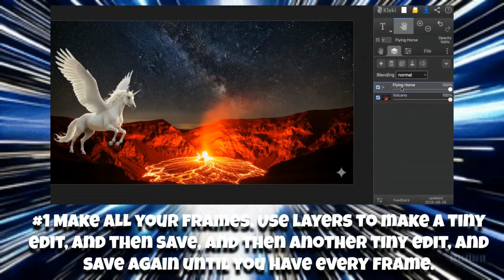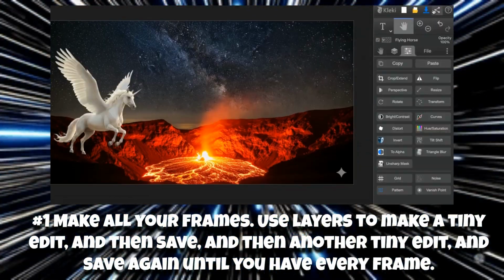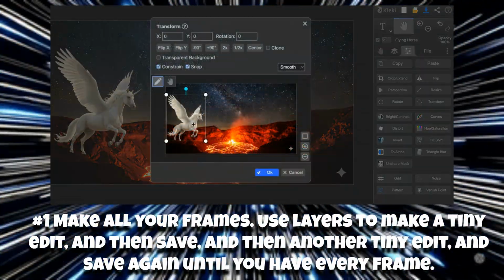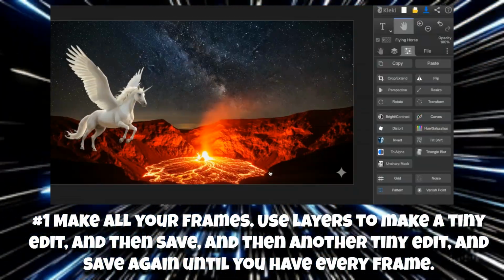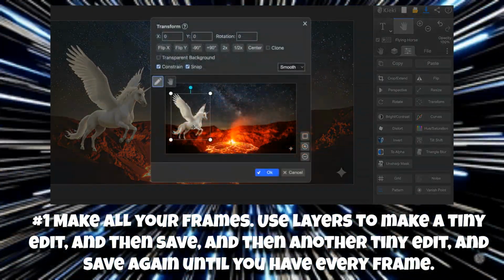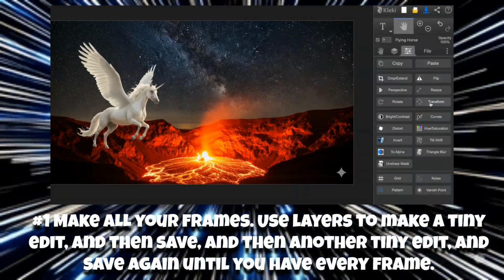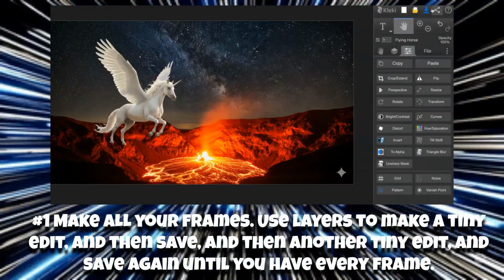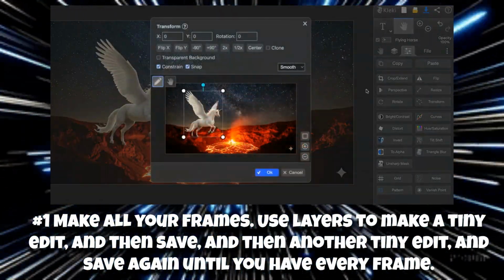How is Video Made? 🎬 | Make Your Own GIF with Frames 🖼️ (Kid-Friendly)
How is video made? 🎥 How do you make your own gif? 🎬
In this beginner- & kid-friendly art & film lesson, we explore how videos are created using frames — just like the very first motion picture (and yes, it was about a horse 🐎). We will also learn how to make your own gifs quickly & easily...and for free!

Here’s what you’ll learn in this video:

The story of the very first video ever made 🎞️

How to split a video into frames to see how motion works 🖼️

How to make your own quick and easy GIF from frames ✨

This lesson is perfect for classrooms, families, and beginners of all ages who want to understand how movies, animations, and GIFs are created in a fun, quick & free way.

👉 Share your project with MyAEOProject to join the Art Education Online community!